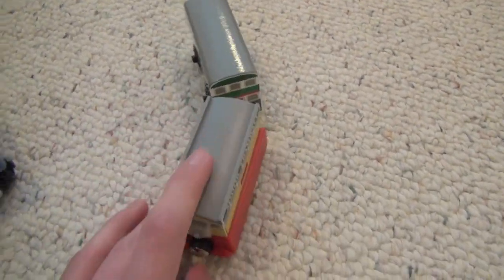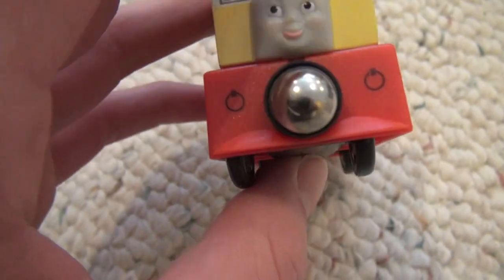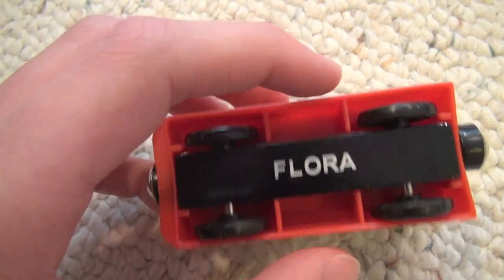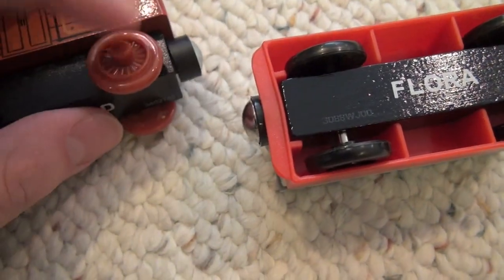New Thomas Wooden Railway Items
In this video, I review four Thomas Wooden Railway Items I recently got - Stafford, Luke, the Sodor Sweet Special, and Flora. I also compare the weight of plastic-based trains to the weight of wood-based trains.

Have something to add? Post a comment!